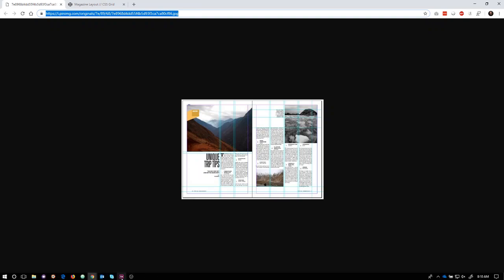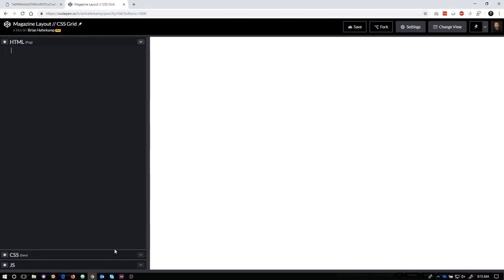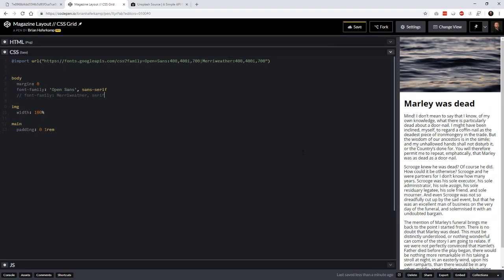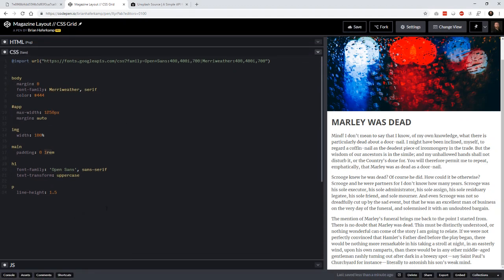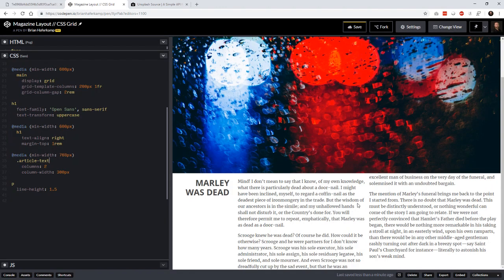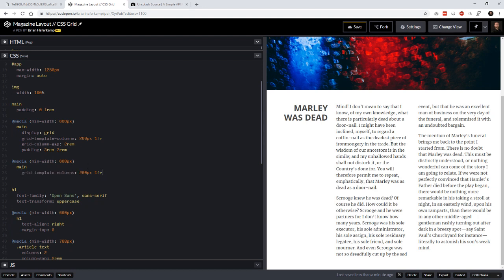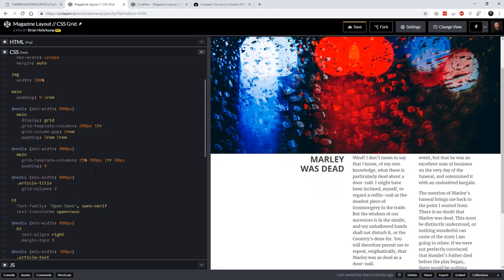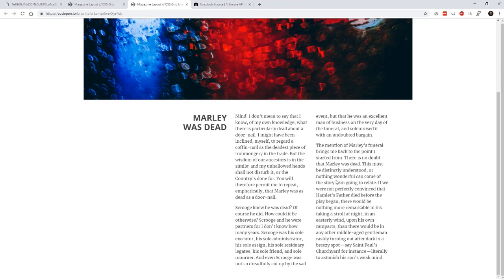Magazine Layout with CSS Grid Layout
Learn how to create an asymmetrical grid using CSS Grid Layout. It's not as hard as it seems and the best part is that you don't need a framework anymore to create interesting layouts for the Web!

Also, consider sharing this video with your friends, colleagues, or network.